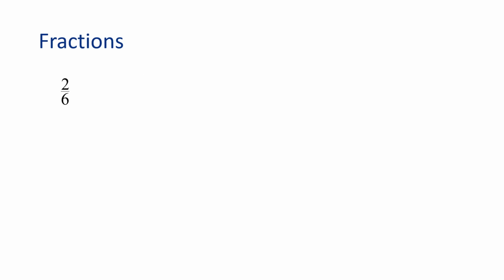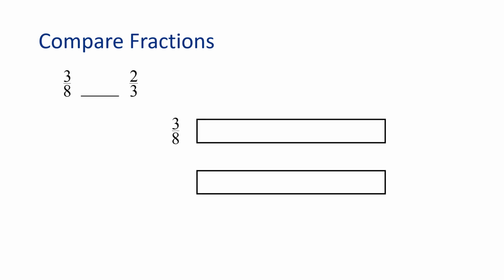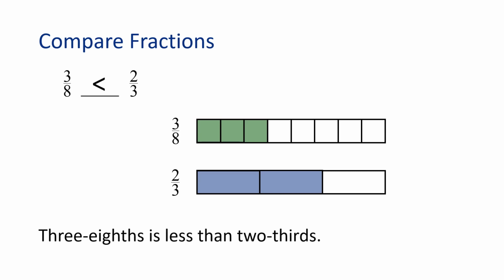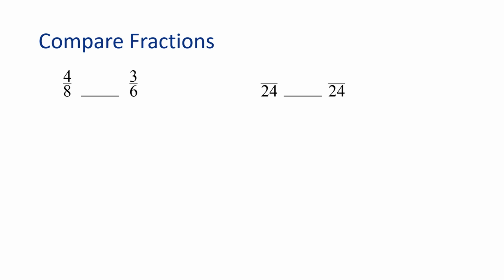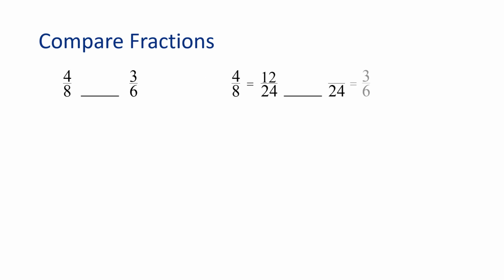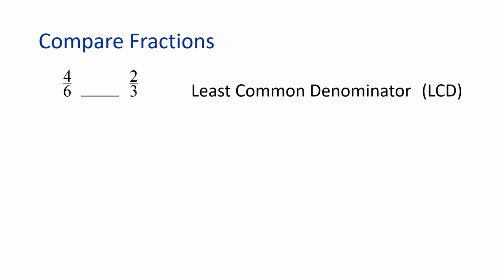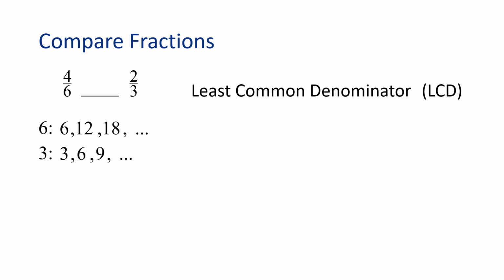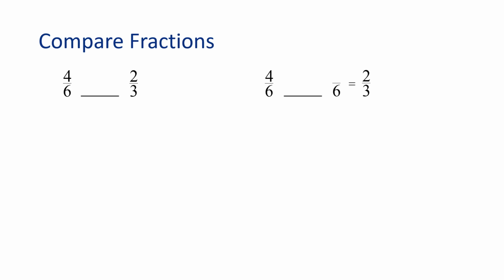Compare fractions lcd Different Format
None of the missing videos got uploaded.